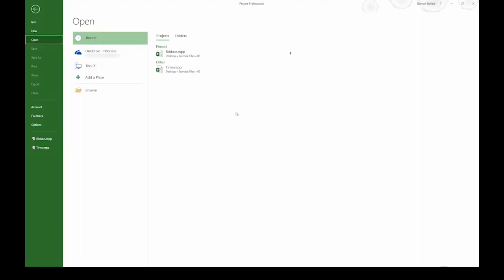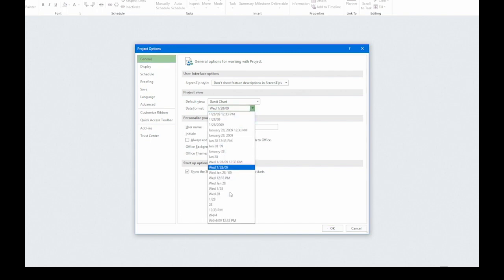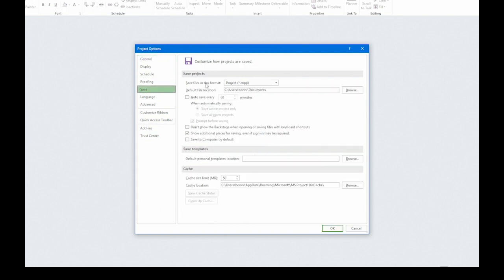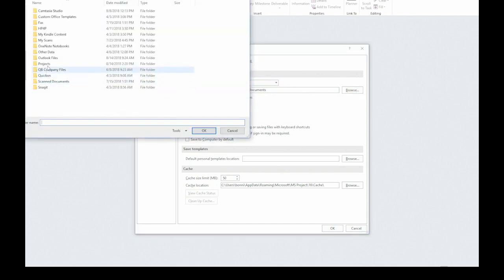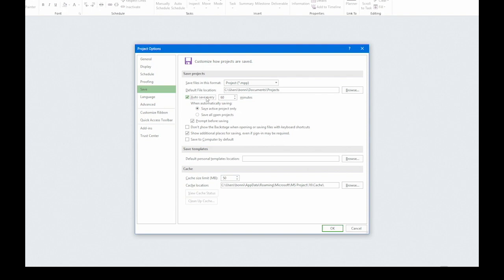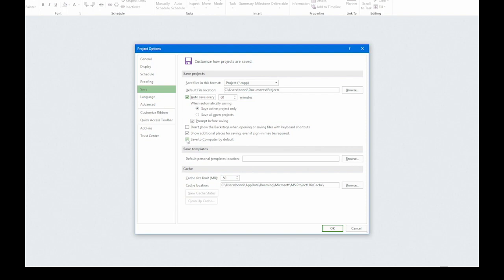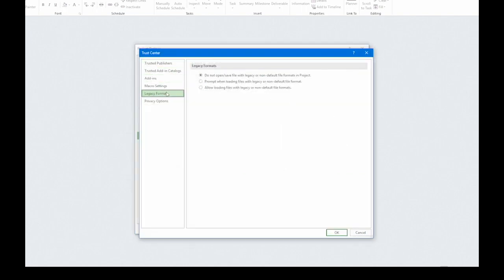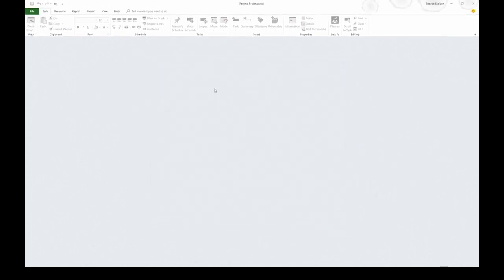Lesson 6 - Set helpful Project options